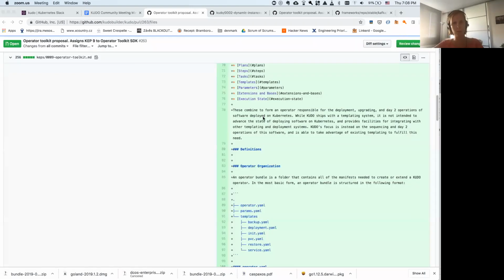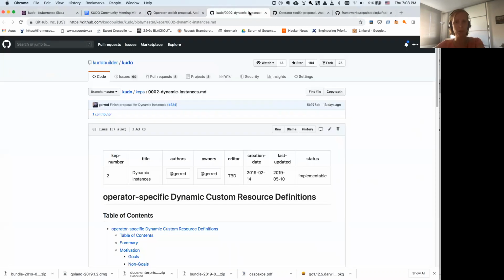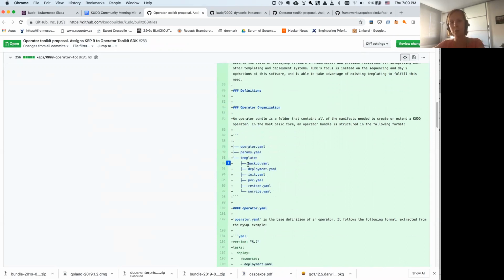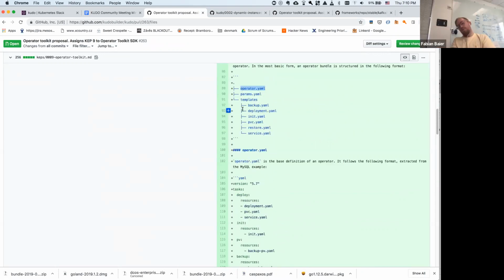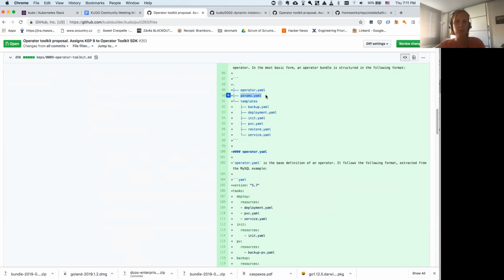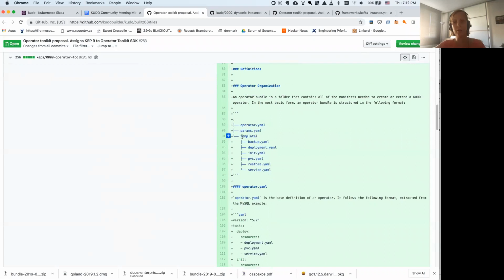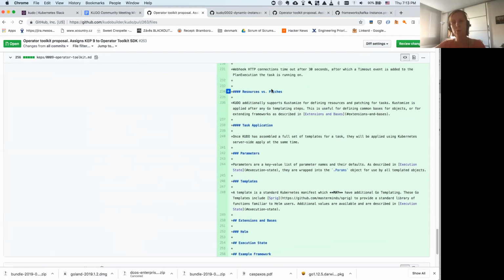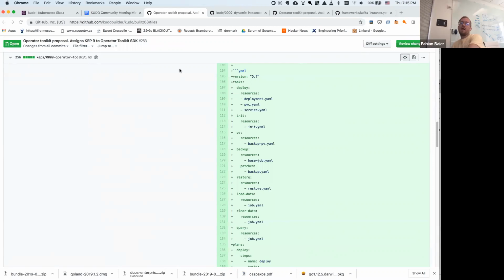KUDO Community Meeting #13 (5/23/2019)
Host: Matt Jarvis

Agenda:
- Application Operator CRD (KEP 2)
- Operator Experience (KEP 9)
- Framework Testing (KEP 8)
- Skeleton Generator (KEP 7)
- Previous Values
- Registry / CLI